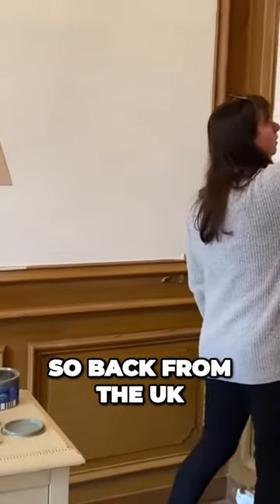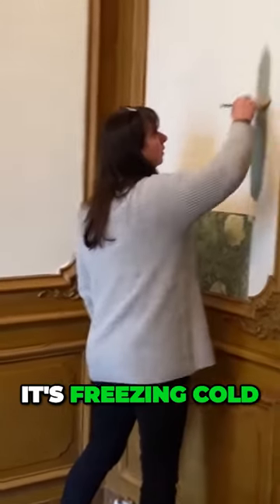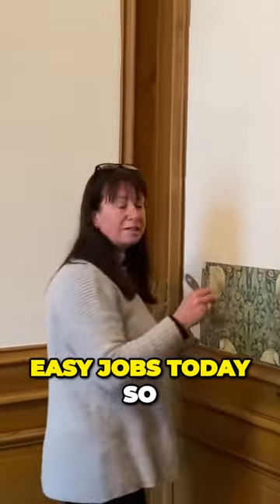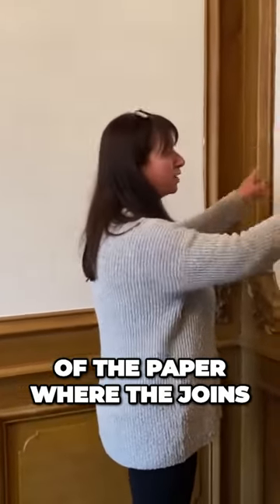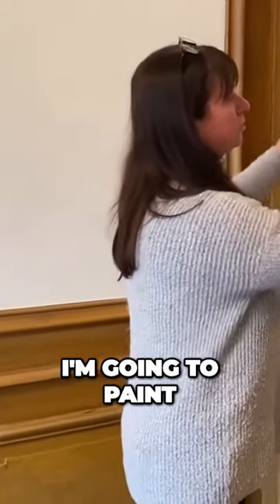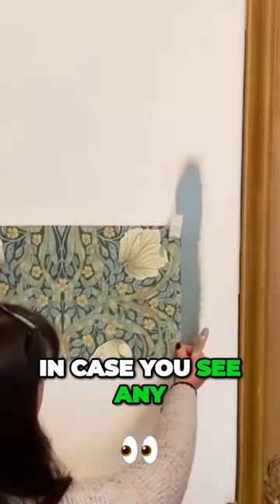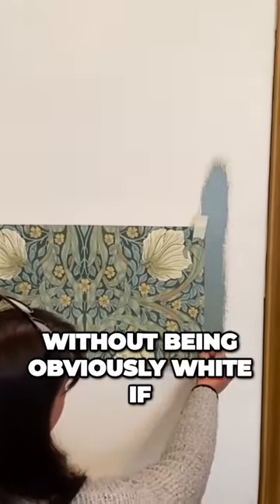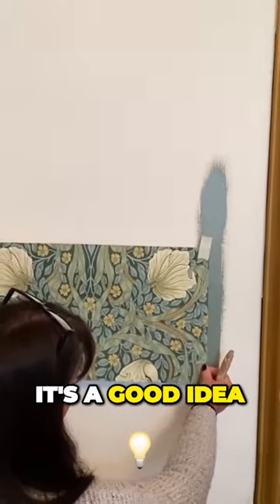Unveiling The Secrets of a Rooms Paper Joints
It was freezing last year at the Chateau. Good thing we have heating now!!